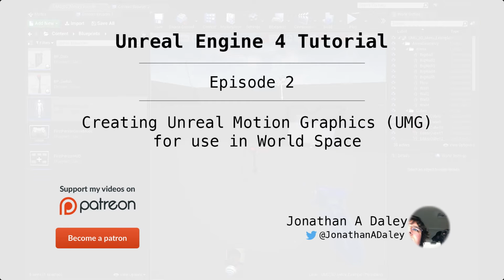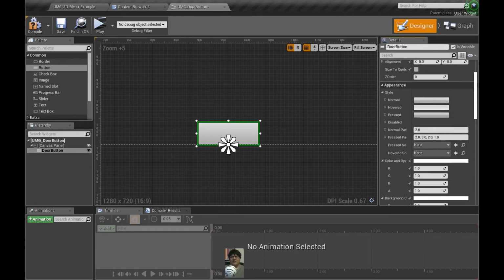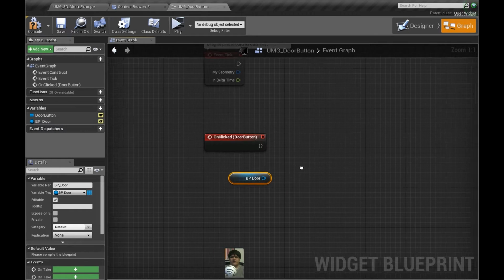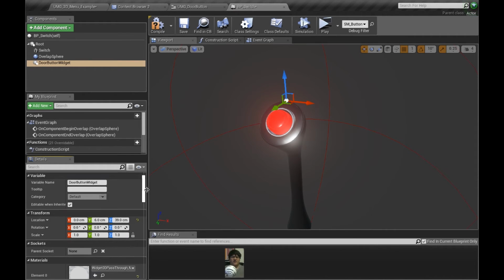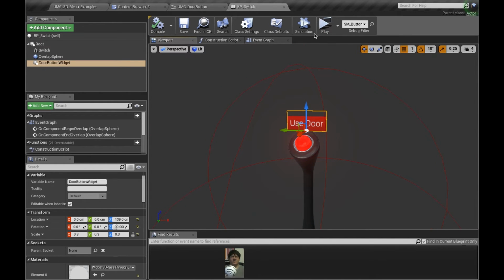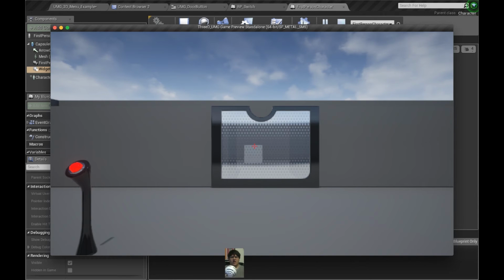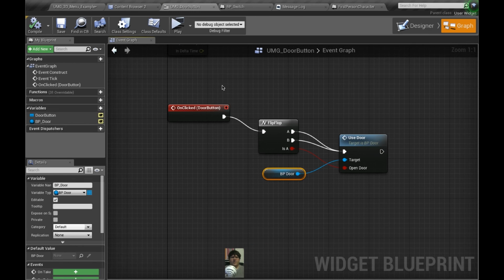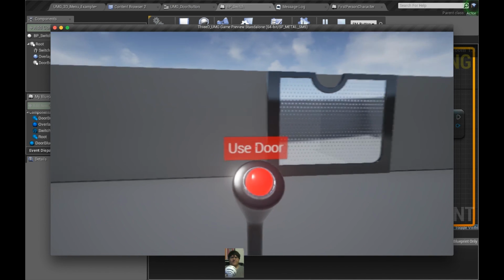Unreal Engine 4 Tutorial - Ep2 - Creating Unreal Motion Graphics (UMG) for use in World Space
This Unreal Engine 4 tutorial covers how to create Unreal Motion Graphics (UMG) for use in World Space, including how to setup user interaction with UMG widgets in World Space. These techniques can be used in both flat screen and virtual reality games.

Please note, this tutorial requires at least Unreal Engine 4.13, and it utilizes Experimental Engine Features, namely UMG in world space, and the Widget Interaction Component (new in Unreal Engine 4.13).

You can skip ahead to 20:28 in the tutorial to get right into implementing the Widget Interaction Component.